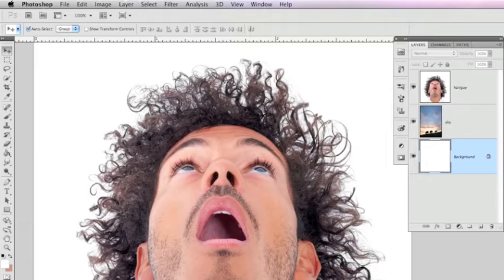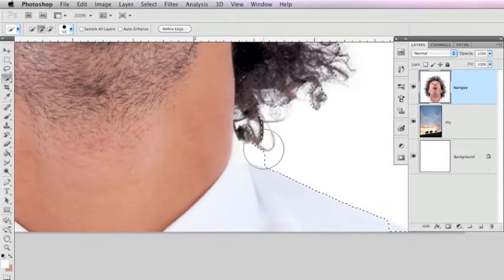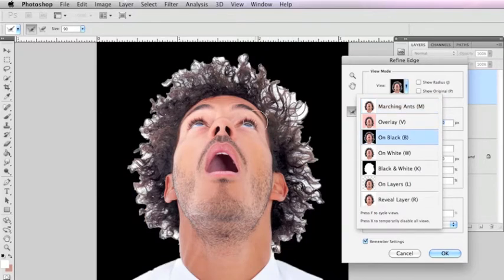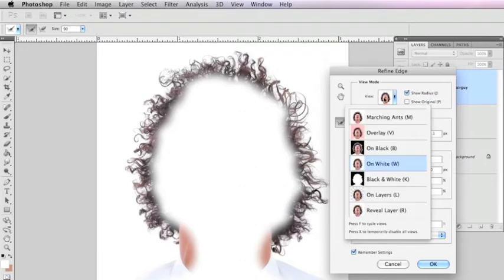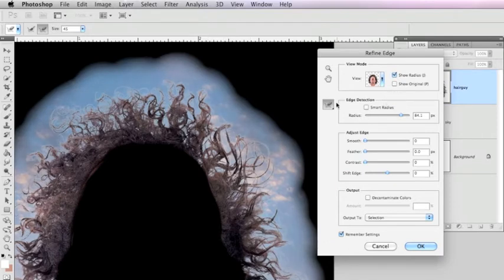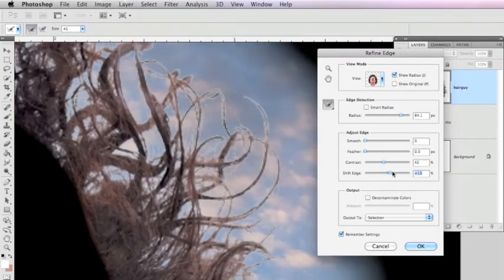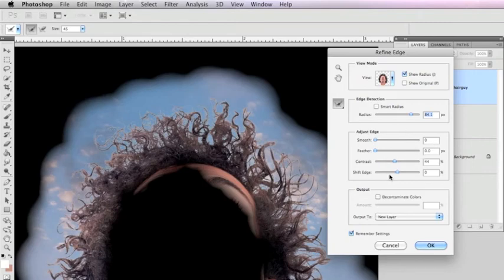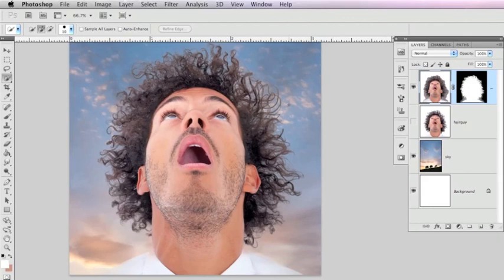Selecting Hair with Refine Edge - Photoshop CS5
Photoshop CS5 tutorial on selecting hair with the refine edge dialogue box.